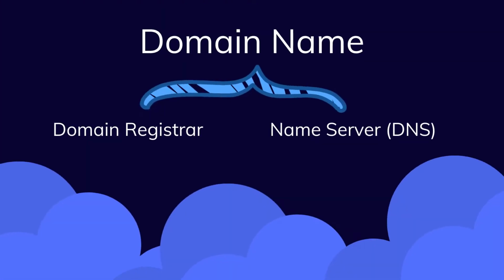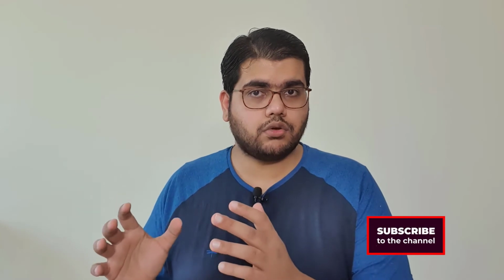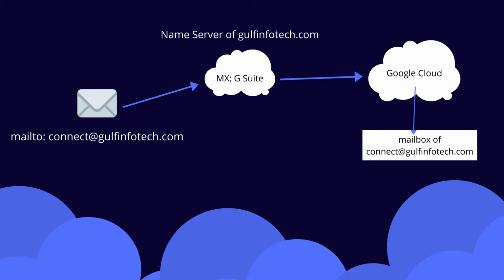Basics | Protecting your Domain Name | Avoid using Emails Hosted with your Website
In this video I'll talk about Protecting your Domain Name & Why it is important for your Business.

Domain Names are one of the key components of your Business and Protecting it is a major factor for your Online Identity and Business Applications.

If you get your revenue from Website Visitors or via Email Leads, then don't think twice before securing your domain.